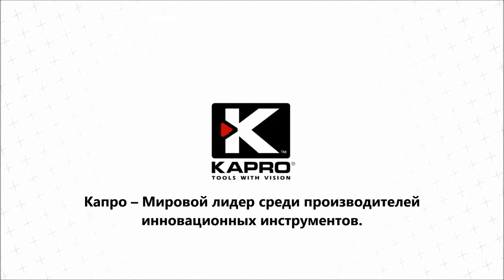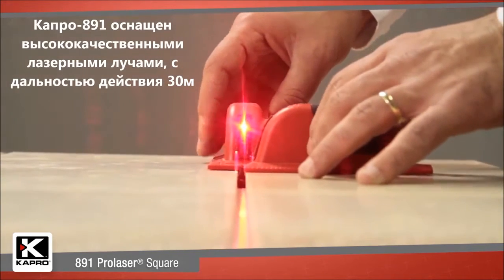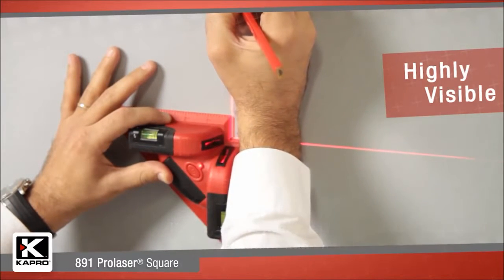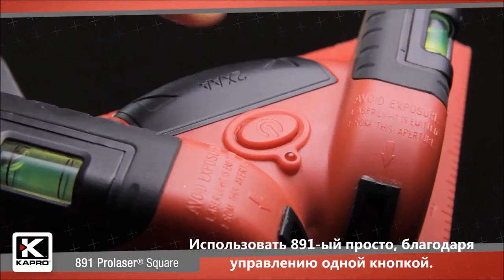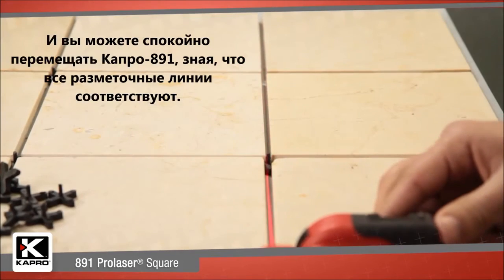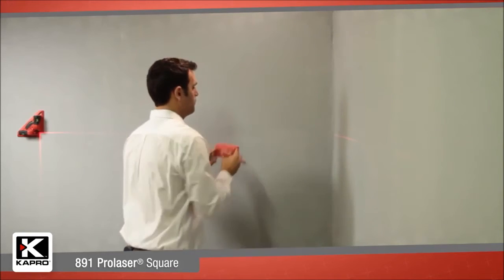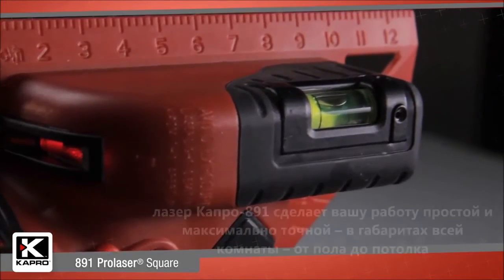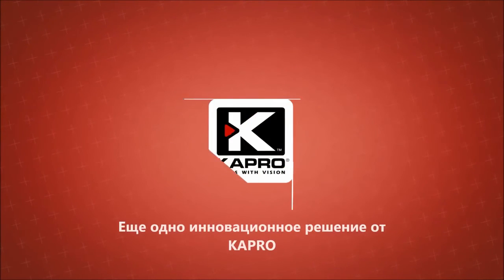Уровень KAPRO 891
KAPRO 891 Prolaser® laser square – лазерный уровень для работы с полами, стенами, кафелем, выполнения столярных и других работ. Строит два луча под углом 90 градусов. Яркий луч лазера виден даже на солнечном свете. Прибор изготовлен из алюминия и ударопрочного пластика.